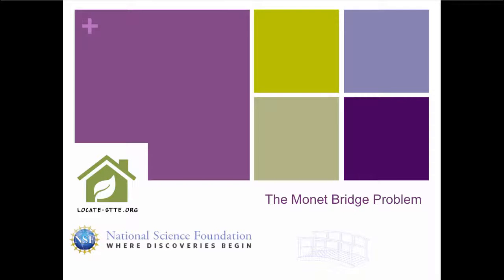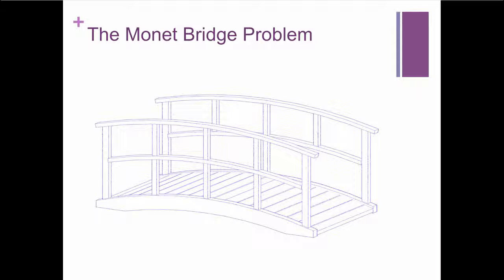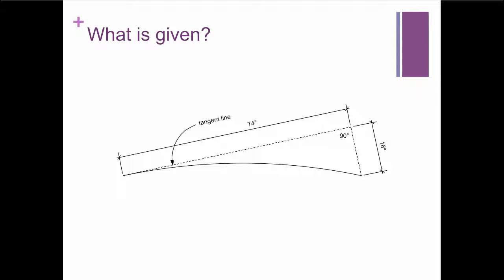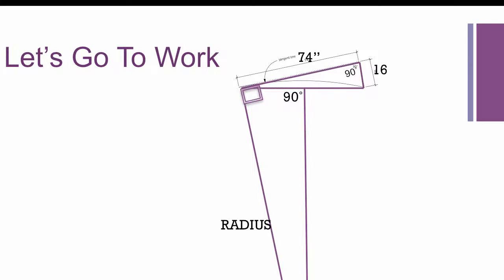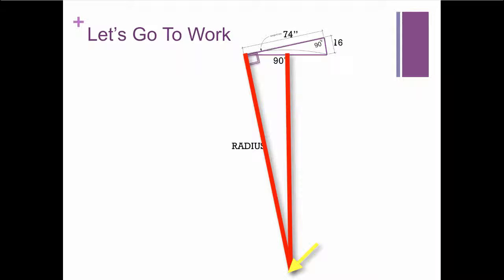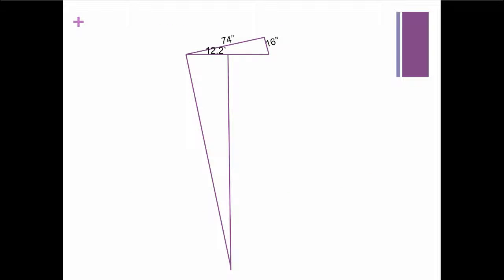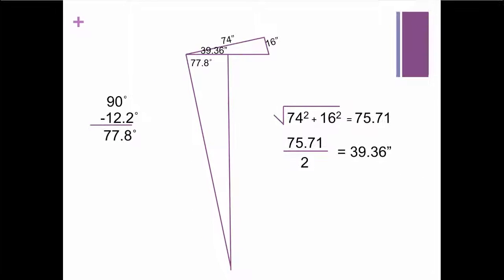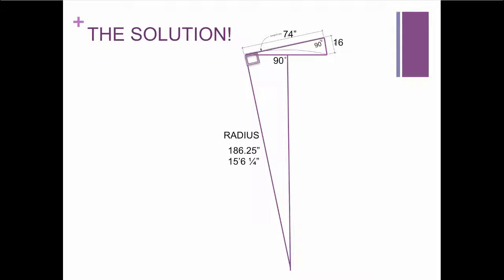Monet Bridge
Calculating the radius for a Monet Bridge.